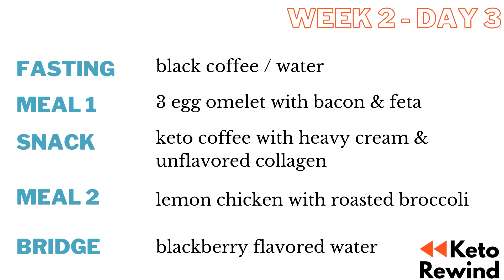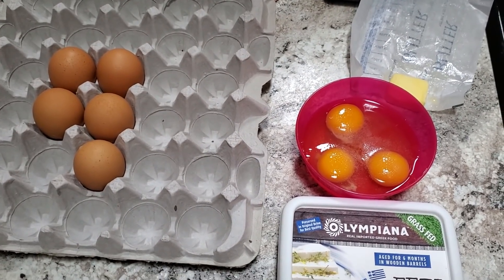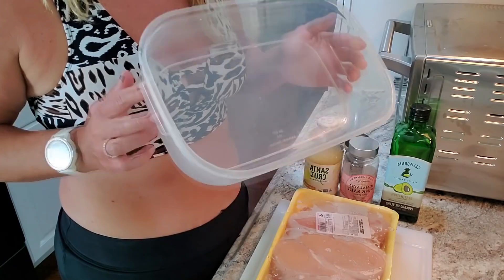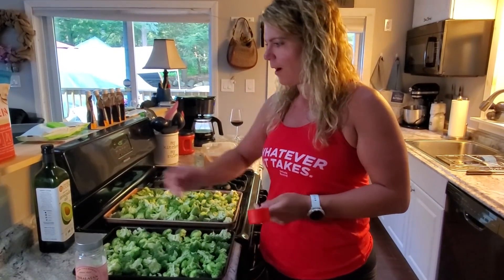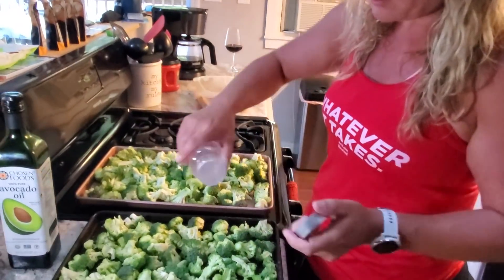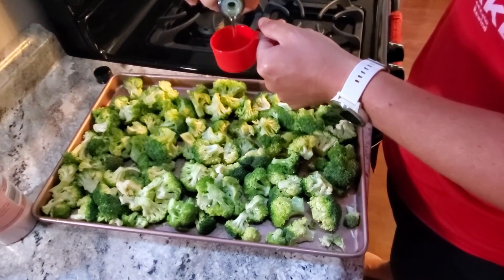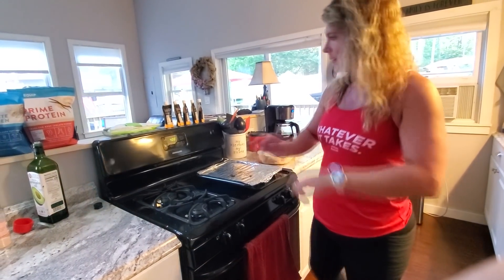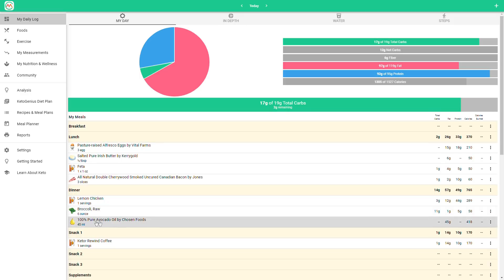Keto Rewind TOTAL CARB Challenge Week 2 - Wednesday │Full Day of Eating Keto Tracking Total Carbs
Here is another full day of eating while tracking total carbs!

2 Tablespoon
Garmin watch